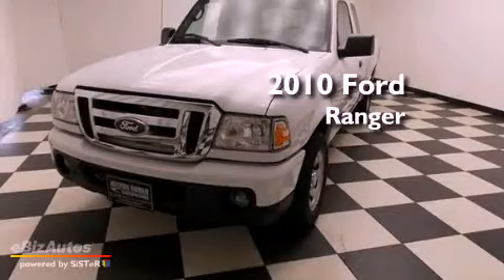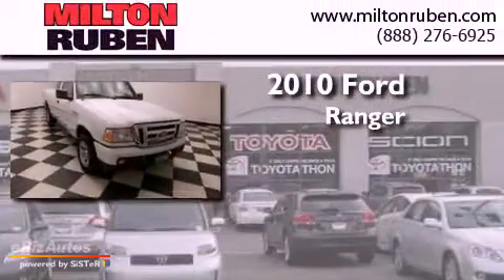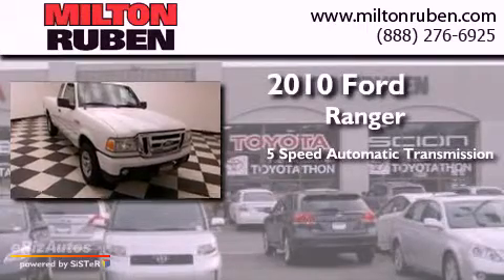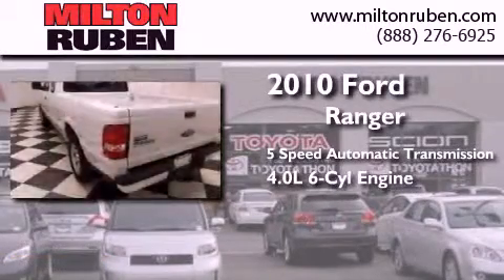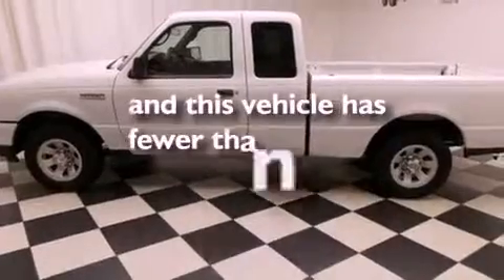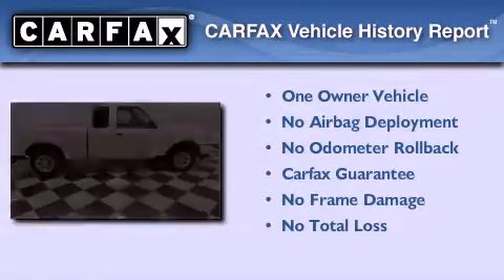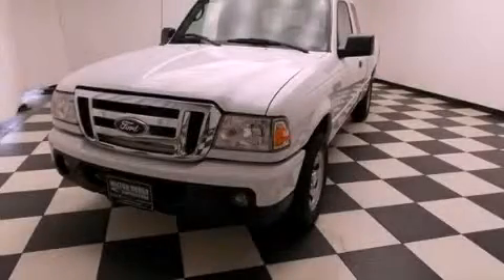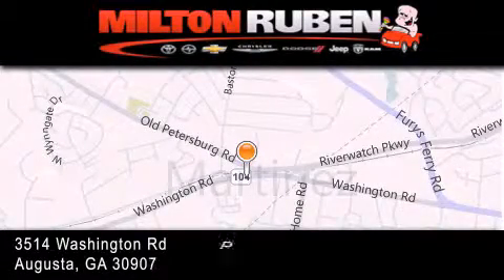2010 Ford Ranger Thomson GA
Year : 2010
 Make : Ford
 Model : Ranger
 Engine : 4.0L V6 Cylinder Engine
 Trans . : Automatic
 Exterior : Oxford White
 Miles : 56,977
 Interior : Medium Dark Flint
 Stock : B113013

 Used 2010 Ford Ranger Augusta GA